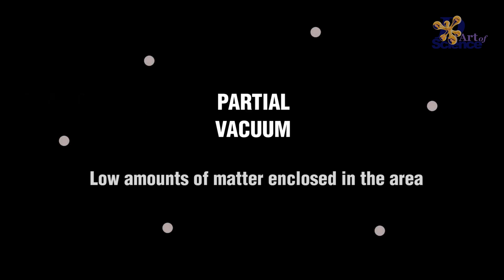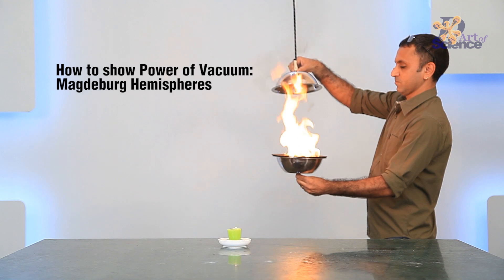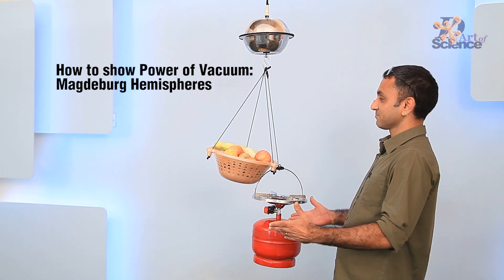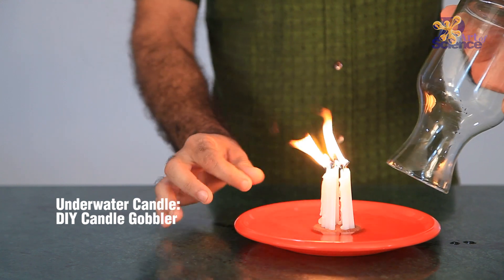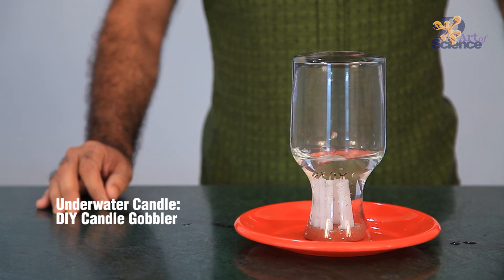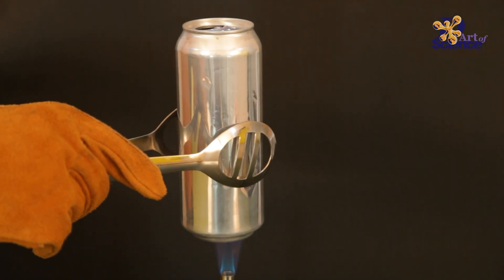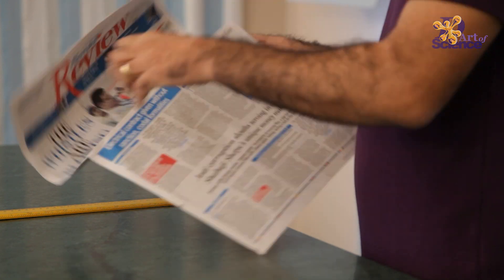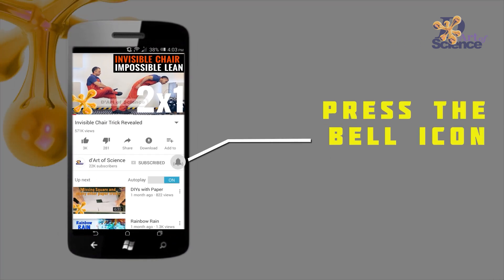Experimenting with VACUUM | Learn with Experiments | dArtofScience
Hello! In today's short video, you'll learn about what VACUUM is and also look at some cool EXPERIMENTS you can do with VACUUM!